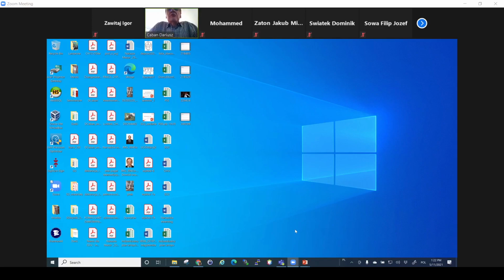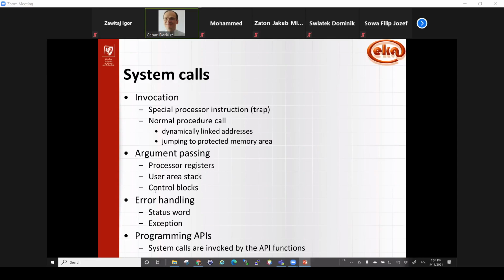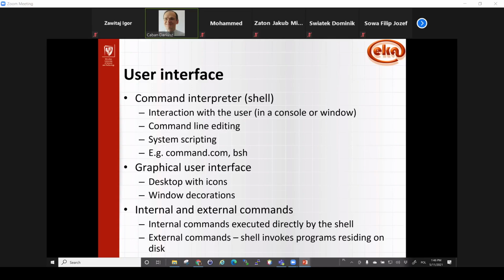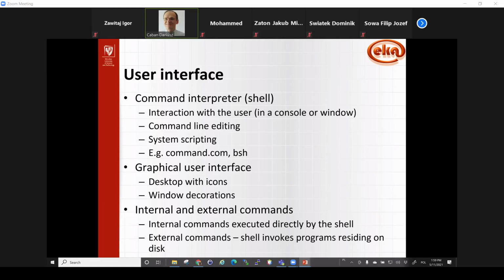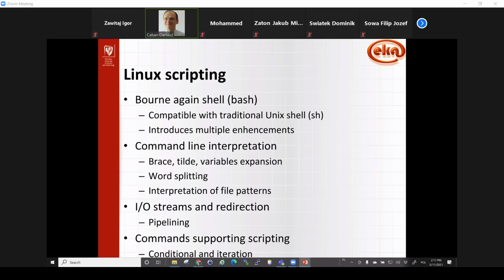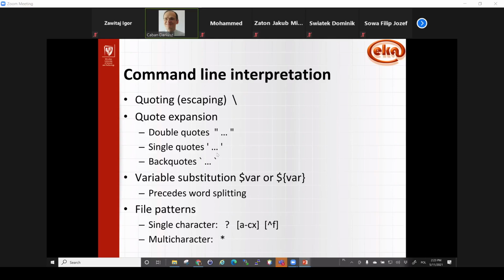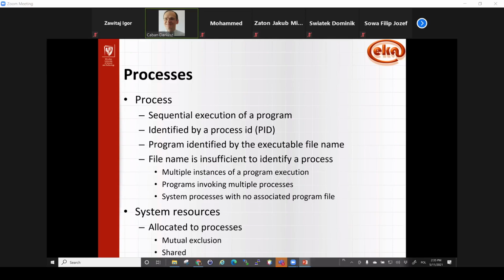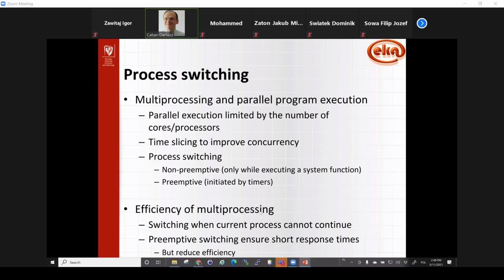Programming systems (W) - system interruptions, user interface (11.05)